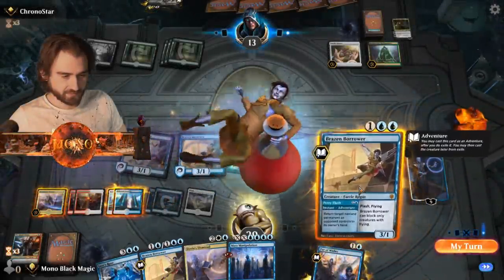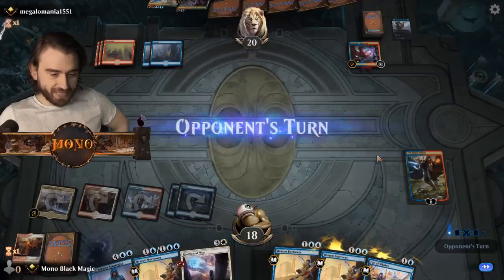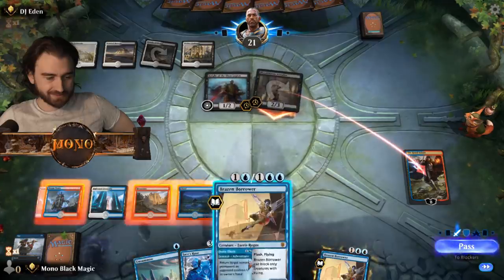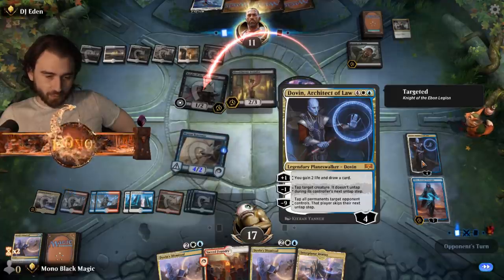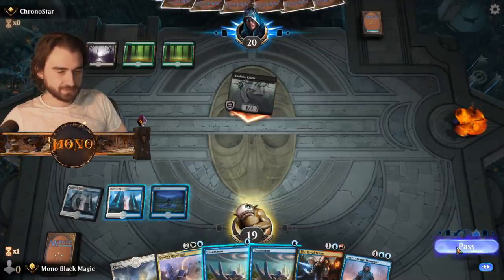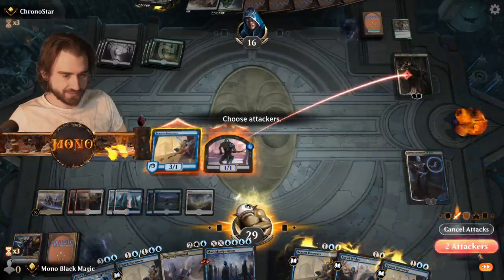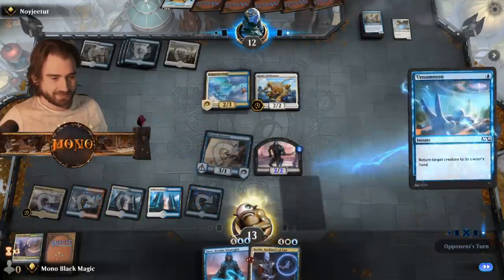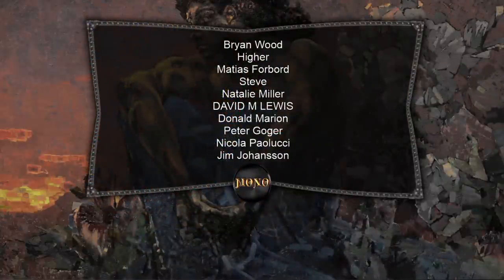Opponent = Tapped! Dovins Dismissal Jaces Ruce Standard MTG Arena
NEW Stream Schedule (Until Theros BD):
Japan: Saturday 9 pm
EDT: Saturday 8 am
CEST (Europe):  Saturday 2 pm

Deck
Deck
1 Dovin, Architect of Law (RNA) 265
1 Plains (ELD) 253
1 Mountain (ELD) 265
4 Dovin's Dismissal (RNA) 267
4 Teferi, Time Raveler (WAR) 221
4 Brazen Borrower (ELD) 39
4 Callous Dismissal (WAR) 44
4 The Royal Scions (ELD) 199
1 Jace, Arcane Strategist (WAR) 270
4 Jace's Ruse (WAR) 273
6 Island (ELD) 257
4 Fae of Wishes (ELD) 44
4 Unsummon (M20) 78
2 Opt (XLN) 65
4 Steam Vents (GRN) 257
4 Hallowed Fountain (RNA) 251
4 Sacred Foundry (GRN) 254
4 Interplanar Beacon (WAR) 247

Sideboard
1 Planar Cleansing (M20) 33
2 Time Wipe (WAR) 223
1 Chandra, Awakened Inferno (M20) 127
1 Emergency Powers (RNA) 169
1 Ugin, the Ineffable (WAR) 2
1 God-Pharaoh's Statue (WAR) 238
1 Garruk, Cursed Huntsman (ELD) 191
1 Ravnica at War (WAR) 28
2 Mass Manipulation (RNA) 42
1 Sarkhan the Masterless (WAR) 143
1 Solar Blaze (WAR) 216
1 Glass Casket (ELD) 15
1 Disdainful Stroke (GRN) 37